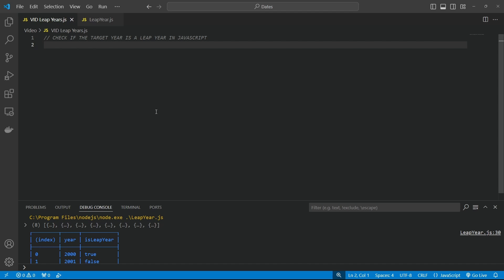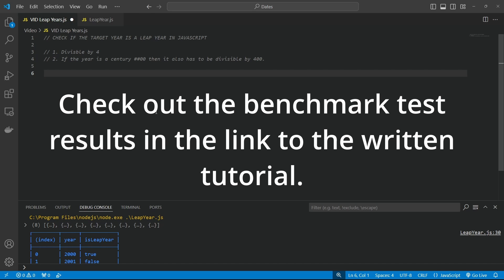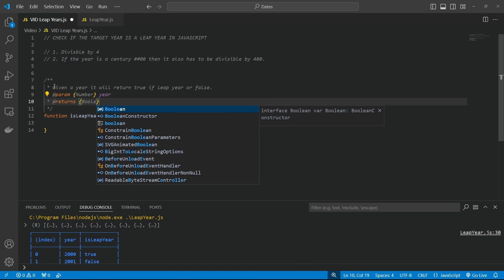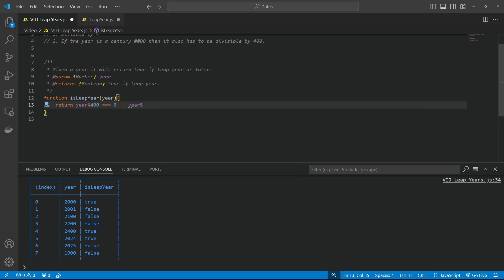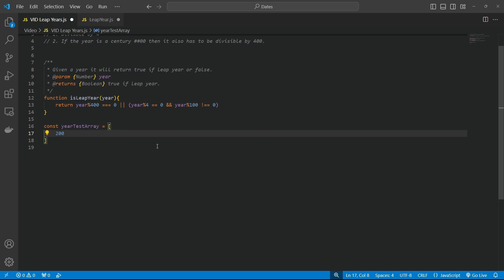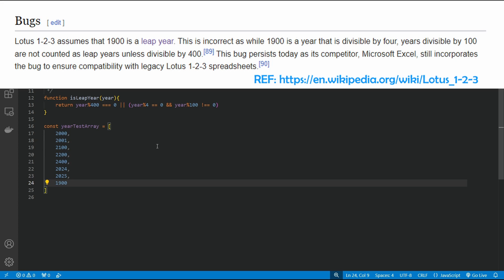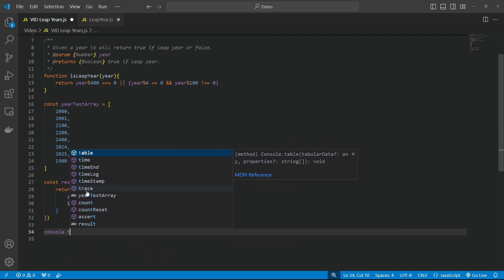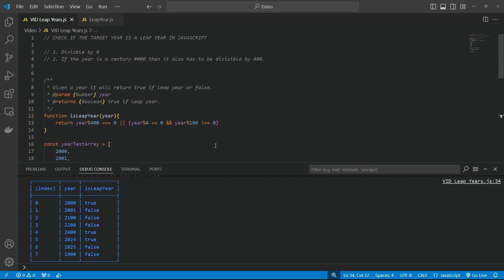Is a Year a Leap Year? Gregorian Calendar & JavaScript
When is a leap year? How is it calculated?
In this tutorial, we learn a simple and fast function to calculate a leap year with JavaScript for the Gregorian Calendar.

00:00 Leap Year rules
00:49 isLeapYear JS function
03:13 write a test
05:00 run the test

** Products **
Create and Publish Google Workspace Add-ons with Google Apps Script: Master Class